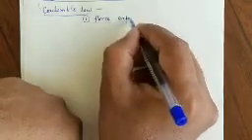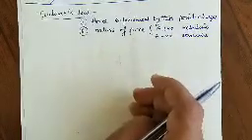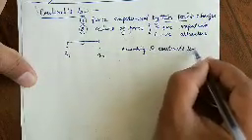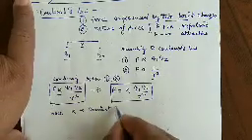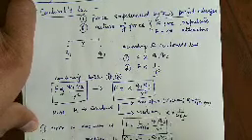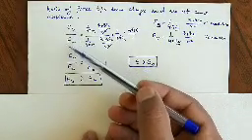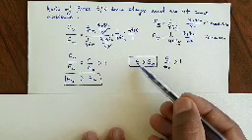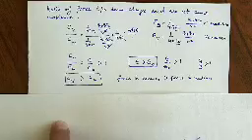Class XII coulomb's law